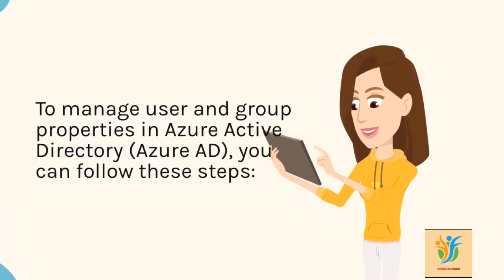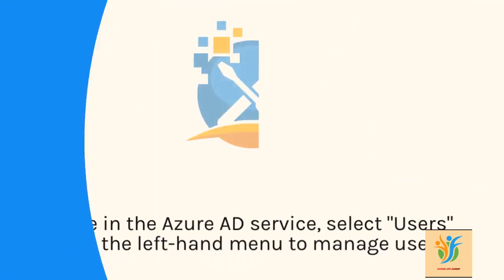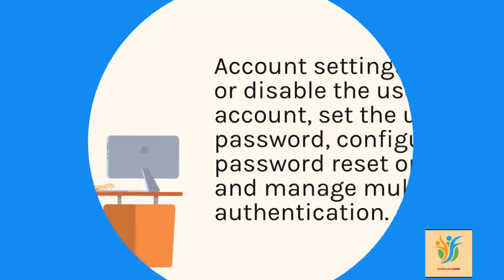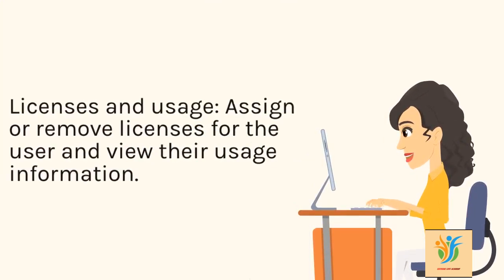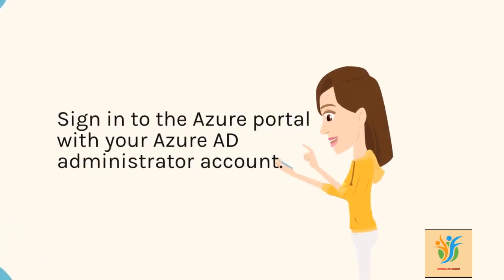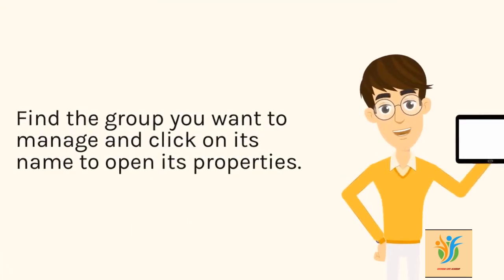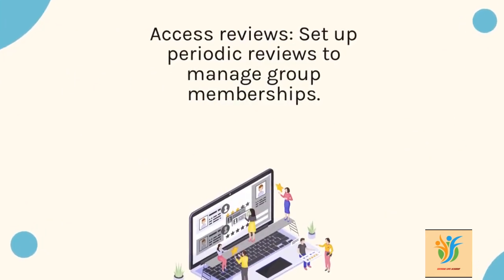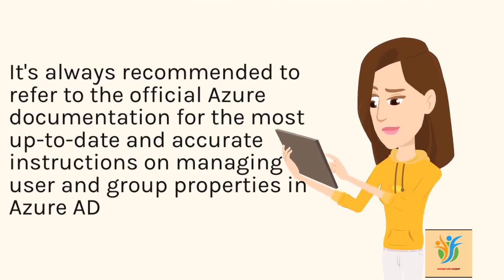MANAGE USER AND GROUP PROPERTIES.